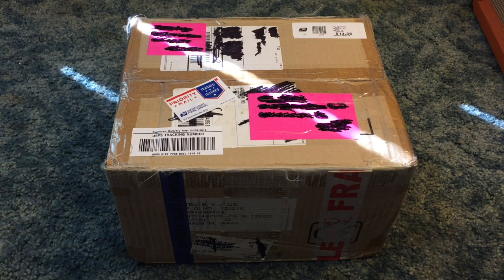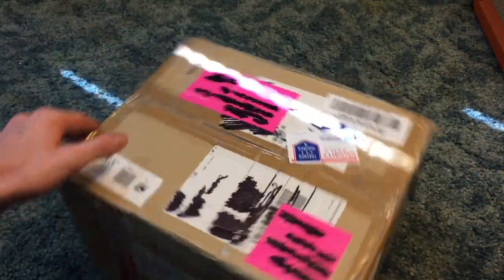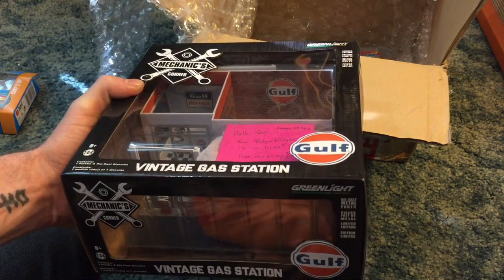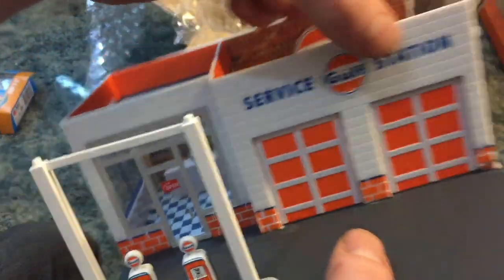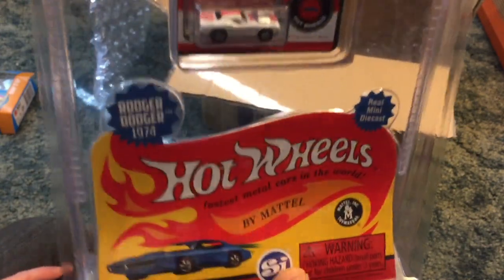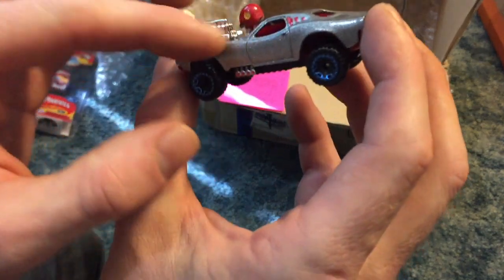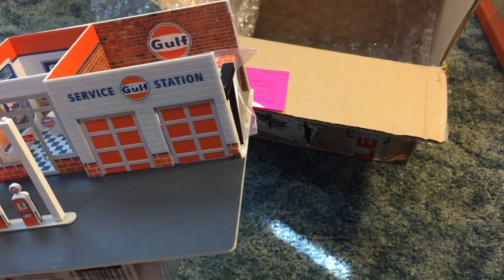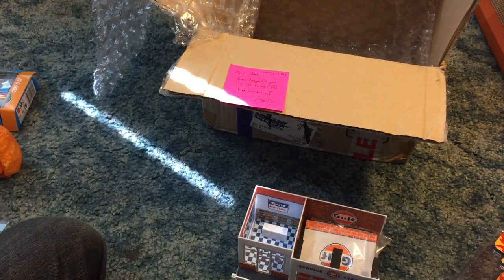RAOK From @tunnogawsklov On Instagram - Custom Time!!!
My buddy sent me another RAOK box with some really cool stuff including an amazing custom Rodger Dodger.